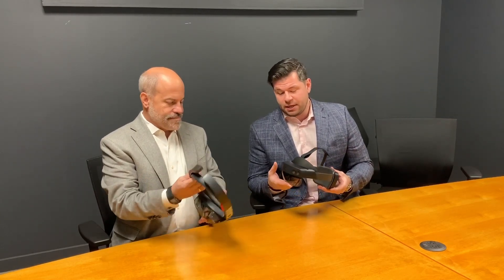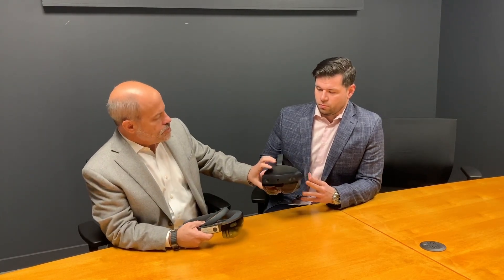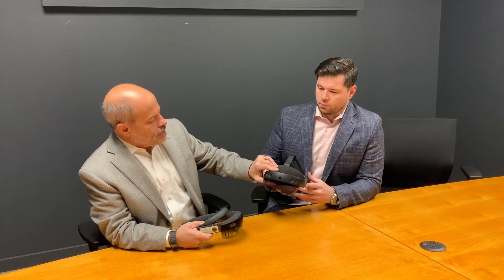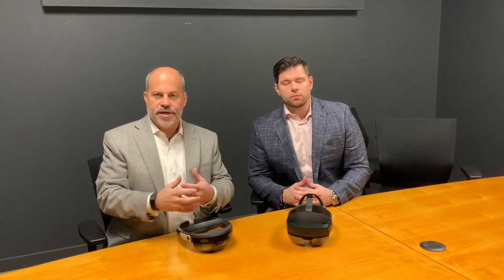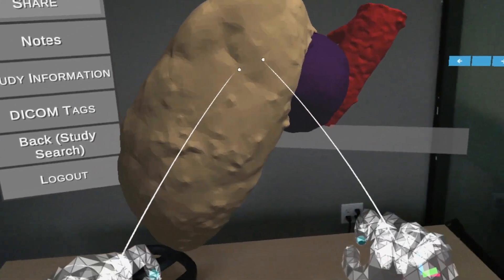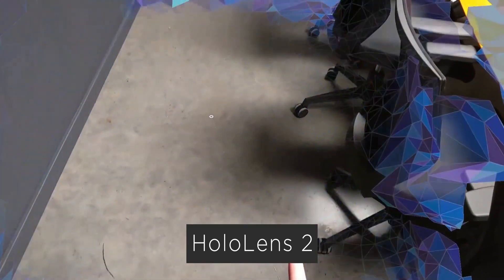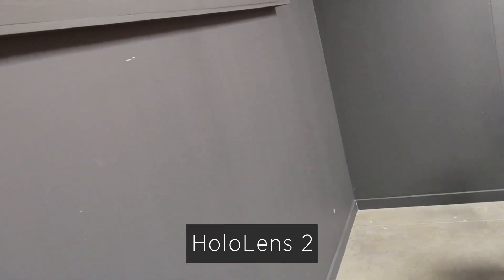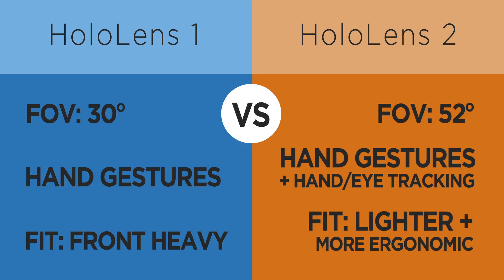Microsoft HoloLens vs HoloLens 2 - Features and Ergonomics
We bring you a couple of the differences between Microsoft's HoloLens and HoloLens 2- chatting about some key updated features and the ergonomics of both headsets. Feel free to reach out to us if you have any questions, or would like to talk to us about how we can help move your business forward with Mixed Reality.